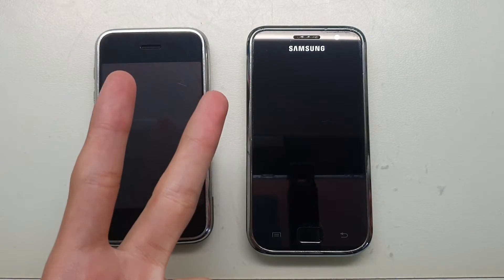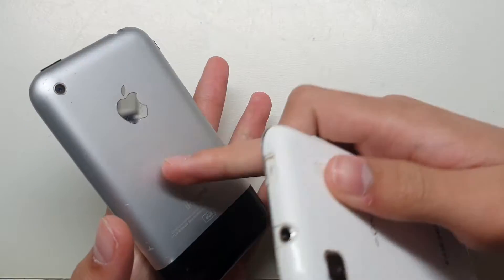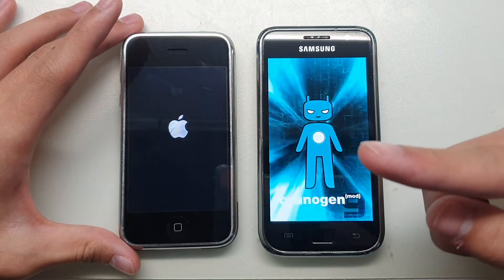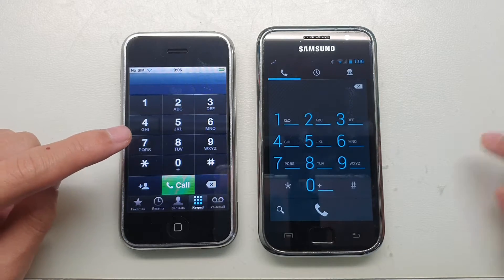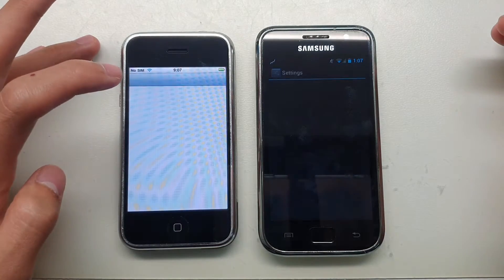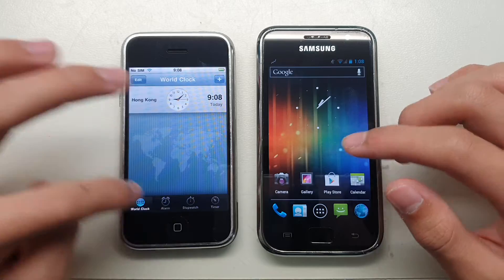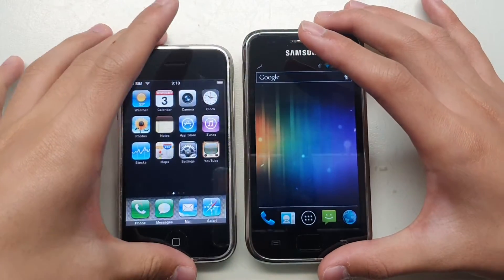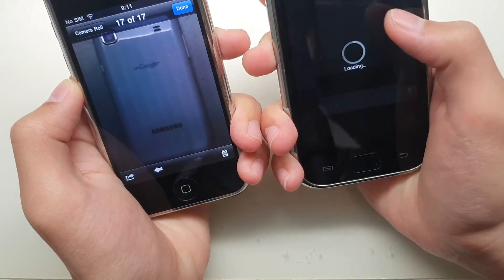Samsung Galaxy S1 vs Iphone 2G speed test